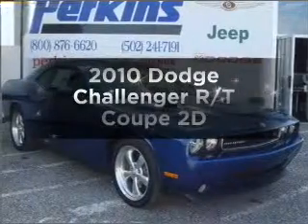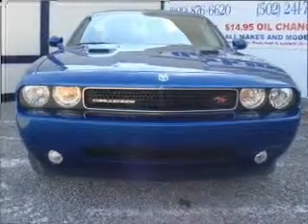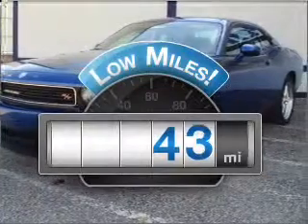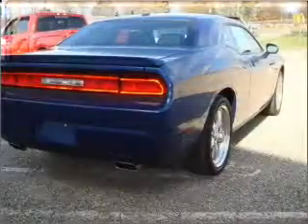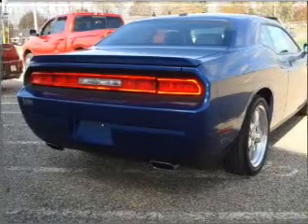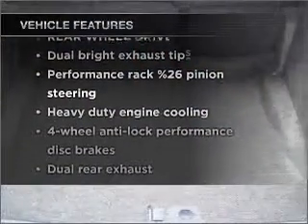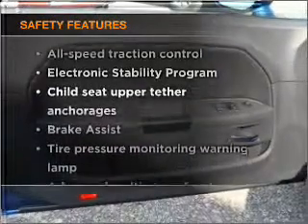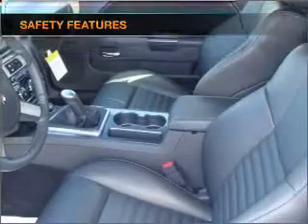2010 Dodge Challenger - Crestwood KY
Year: 2010
Make: Dodge
Model: Challenger
Trim: R/T Coupe 2D
Engine: 8 cylinder 5.7 liter hemi
Transmission:
Color: Deep Water Blue
Mileage: 43
Address:
6424 West Highway 146